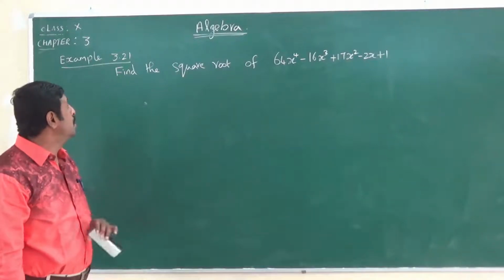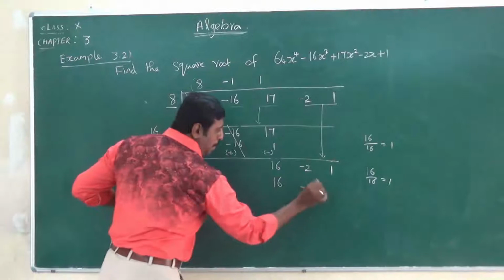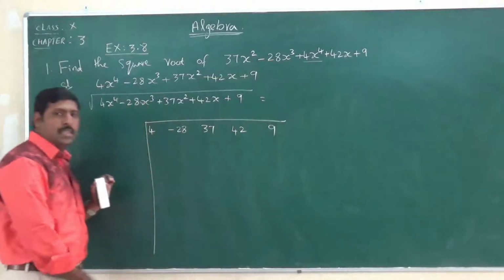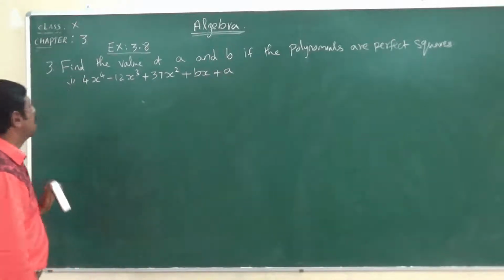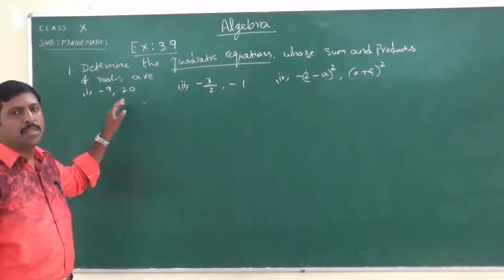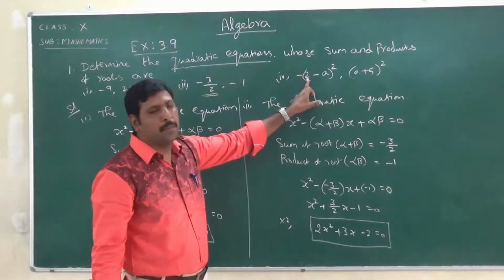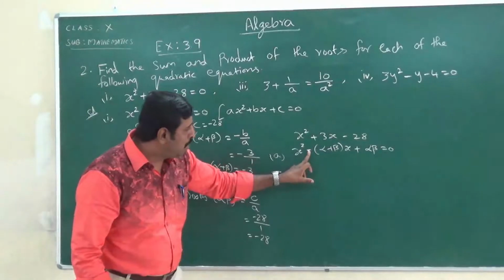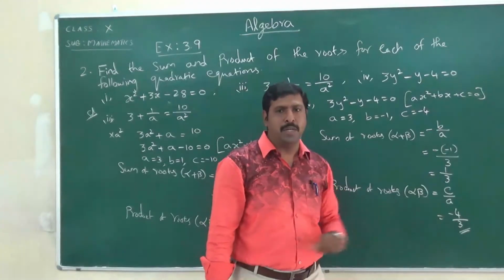10 th Mathematics Chapter - 3. Algebra (Ex 3.21,3.8,3.9)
10 th Mathematics Chapter - 3. Algebra (Ex 3.21,3.8,3.9)